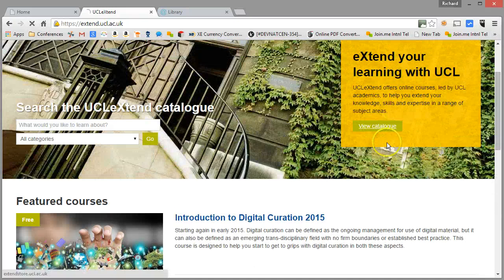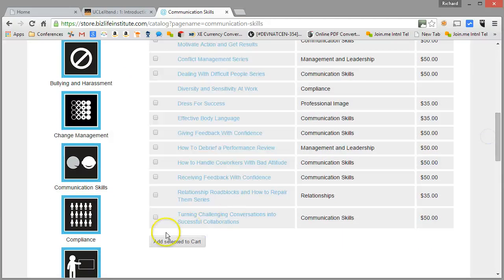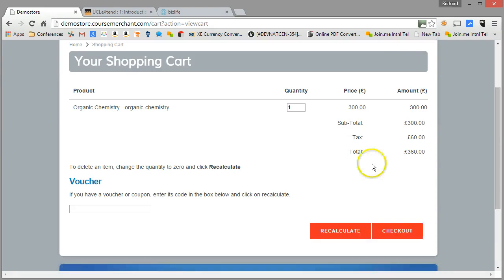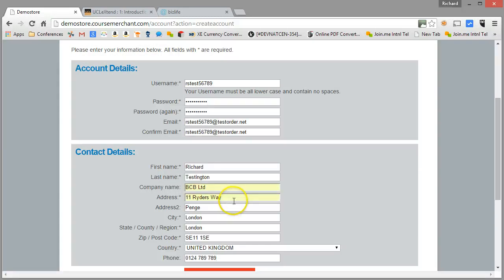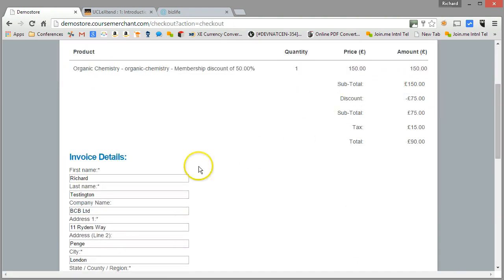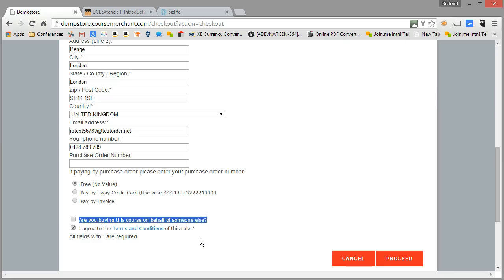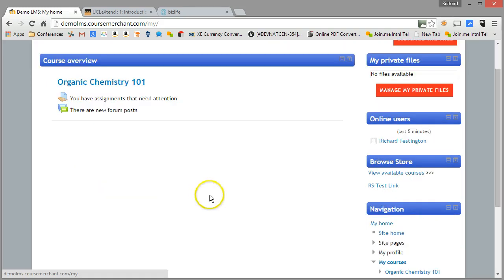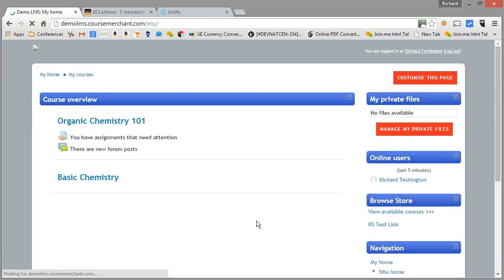Course Merchant Demo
A quick walkthrough of LMS eCommerce system Course Merchant.